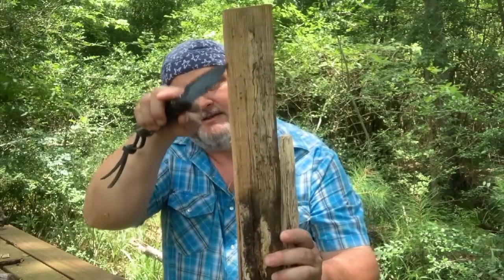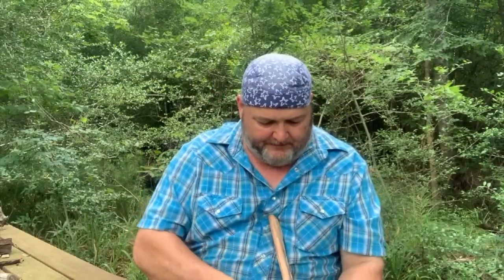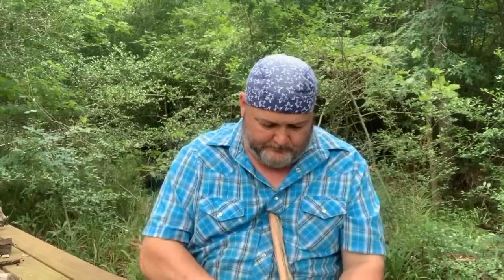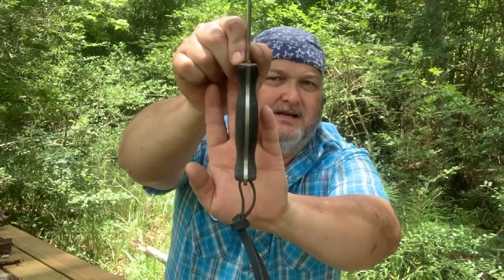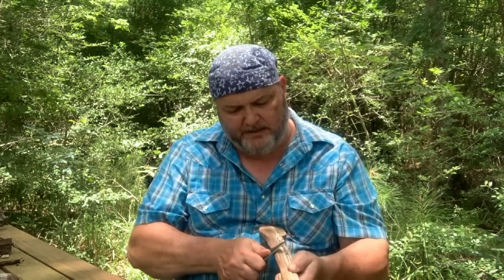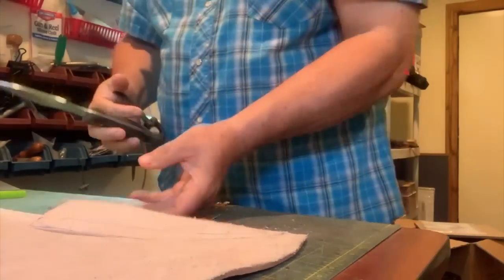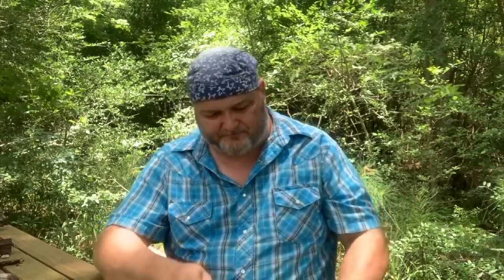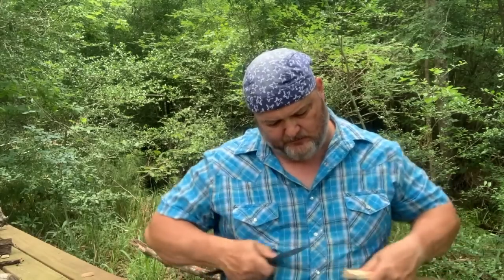WC Knives Belt Knife R&D, Batoning Followup Thoughts and Knife Design Thoughts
This video is about testing the new WC Knives belt knife prototype. I share my thoughts on the batoning video. And share what I look for in a basic general purpose knife design.